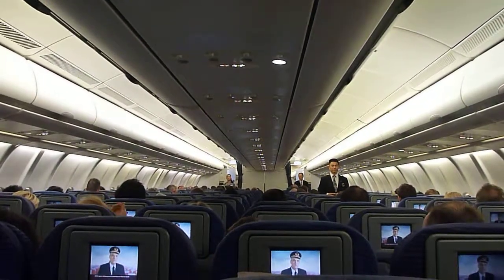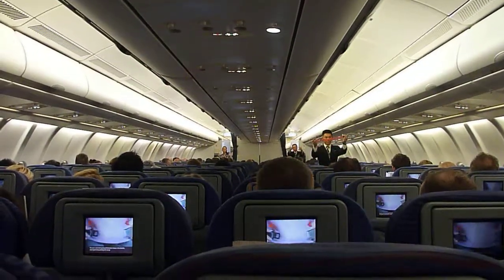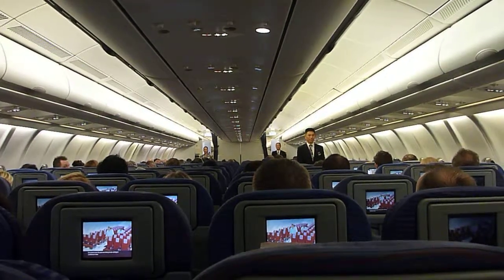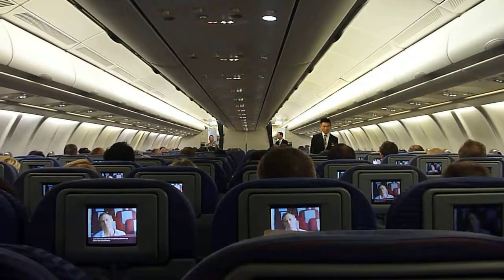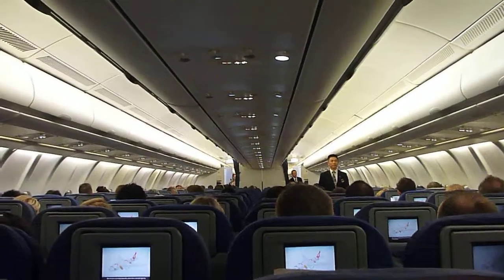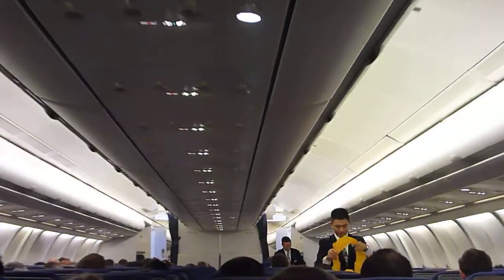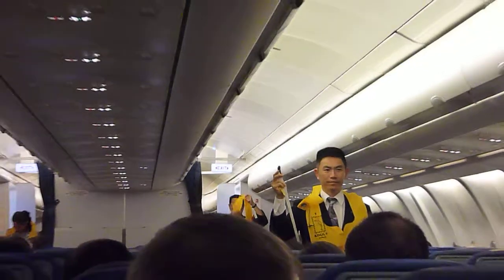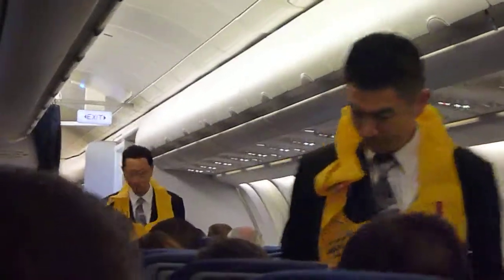Australien Urlaub gebucht mit KS-REISEN Lino Schäfer Frankfurt | Reisetipps Reisbüros in Frankfurt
Reise-Tipps Reisbüros in Frankfurt | Urlaub gebucht mit KS-REISEN Lino Schäfer Frankfurt
TRAVEL CHANNEL - MICE UND TOURIST NEWS
VORSICHT BEI BUCHUNGEN MIT KS-REISEN FRANKFURT

KS-Reisen Frankfurt
Travel Advice -- Reisebüro Tipps
Heute ein kurzer Hinweis zu Buchungen bei dem Frankfurter Reisebüro KS-Reisen. Es sollten alle Buchungen und Bestätigungen sofort und sehr sorgfältig kontrolliert werden.

Herr Lino Schäfer ist wenig sorgfältig -- So hat in einem vorliegenden Fall KS-Reisen, (Herr Lino Schäfer) für Reisende nach Australien auch, wie es normaler Weise üblich ist, die entsprechenden Visa beantragt.
Leider sind KS-Reisen hierbei Fehler unterlaufen und durch "Dreher" im Geburtsdatum wurde das Visa nicht anerkannt.

Im vorliegenden Fall hieß das für die Reisenden vor Ort -- sprich ad-hoc -- am Flughafen ein neues Visum für Australien zu beantragen.
Generell natürlich kein Problem... als jedoch Herr Lino Schäfer nach der Rückkehr der Reisenden mit den zusätzlich entstandenen Kosten konfrontiert wurde, verweiterte dieser die Kostenübernahme mit der Begründung die Reisenden hätten sofort das Visum kontrollieren müssen.
Auch auf ein gütliche Einigung aus Kulanz oder eine Kostenteilung wollte KS-Reisen nicht übernehmen.

Das Frankfurter Reisebüro KS-Reisen ist auf jeden Fall nicht zu empfehlen -- Der Kunde wird alleine gelassen mit der fehlerhaften Visabeschaffung durch das Reisebüro KS-Reisen Lino Schäfer aus Frankfurt.

Anschrift:
KS-Reisen Frankfurt
LINO SCHÄFER
Gaußstrasse. 7, 60316 Frankfurt/Main (Nordend-Ost)